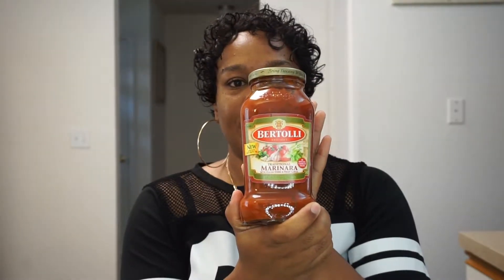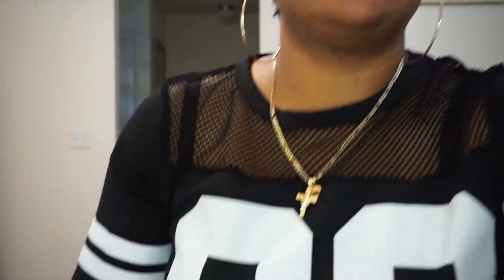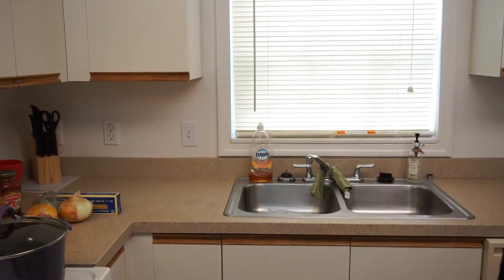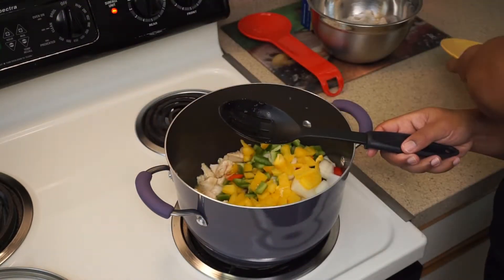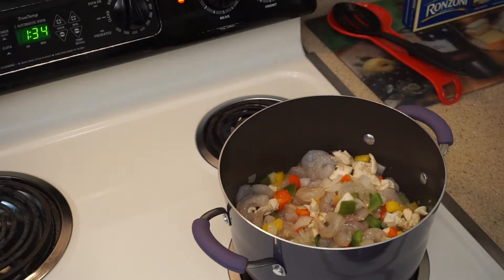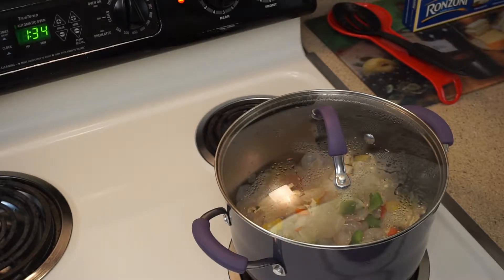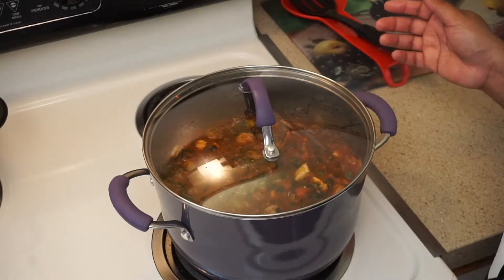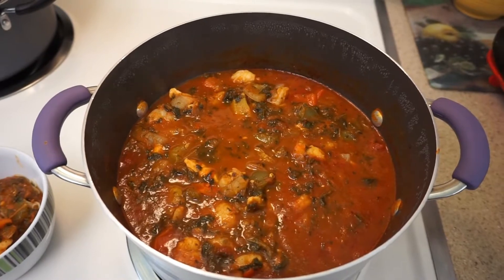Chicken and Shrimp Marinara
Today I am sharing my take on chicken and shrimp marinara with out mushrooms.